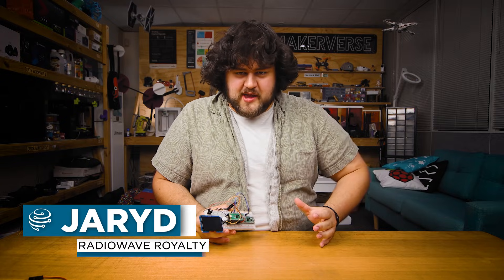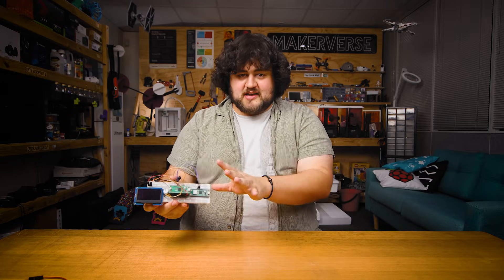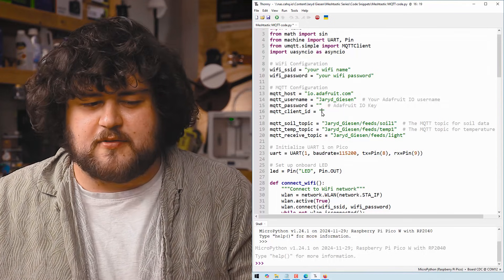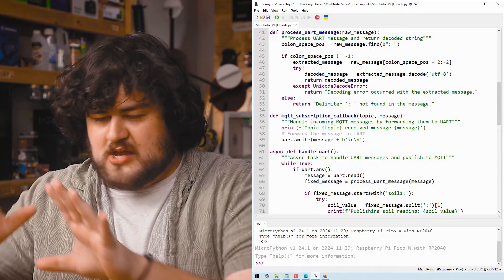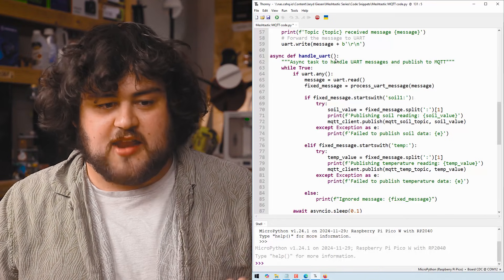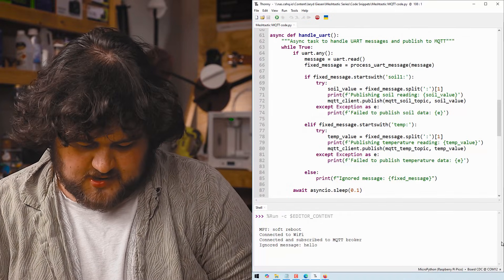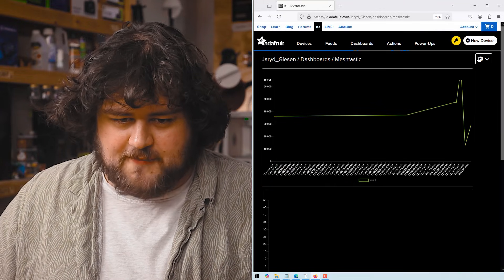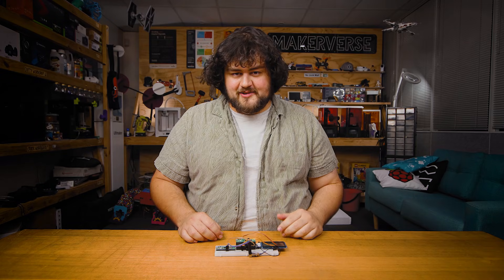MQTT Integration (Adafruit IO and Home Assistant) | Meshtastic for Makers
In this video of our *Meshtastic* for makers course, we will be learning how to use MQTT to connect our mesh to the internet. This isn't the traditional method of using MQTT to network tunnel meshes together, but instead we will be creating a connection-point to access our mesh (and all the sensors and other goodies on it), from the internet or a service like Adafruit IO or Home Assitant.

0:00 What We Are Doing
1:47 Sending Messages to MQTT
5:37 Running the Sending Code
6:19 Receiving Messages From MQTT
6:50 Running the Receiving Code